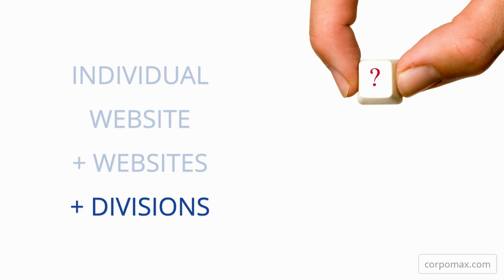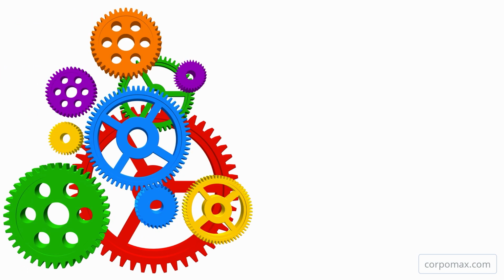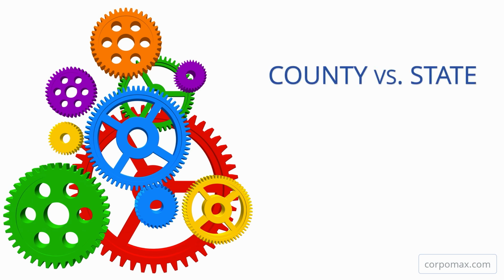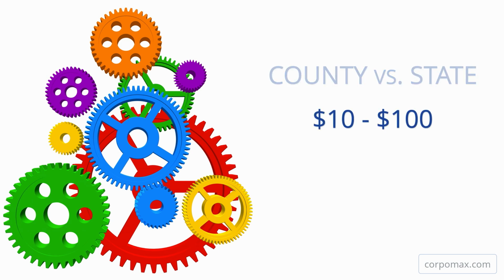[2E-4-9] Assumed Name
- An assumed name is a trade name under which a company does business and is different from its legal name. For example, ABC Inc. uses the assumed name Gogopro.

This video is part of the "How to Name Your Business in the United States" training course, available for free here:

📚 [PRACTICAL GUIDES] Starting a Business in the United States

✔ How to Start Your Business in the United States

✔ How to Name Your Business in the United States

✔ How to Open Your Bank Account in the United States

⚡️ Available Everywhere : Amazon, Apple Books, Audible, etc.⚡️

CORPOMAX : Incorporation of U.S. Companies

Since 2001, CorpoMax has provided numerous U.S. corporate services to thousands of business people and professionals working in more than 50 countries.

✔ Incorporation of U.S. Companies (Delaware + 49 other States)

🏠 CorpoMax Inc.
2915 Ogletown Road
Newark, DE 19713
U.S.A.